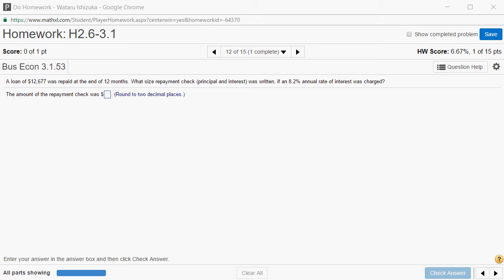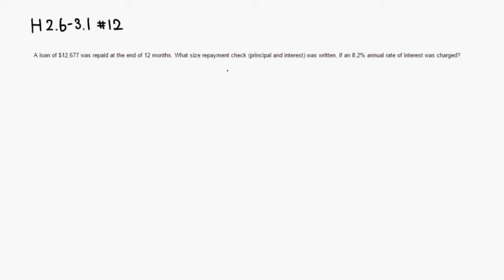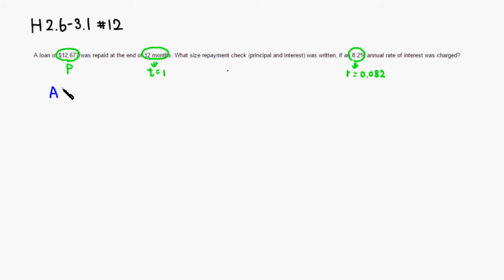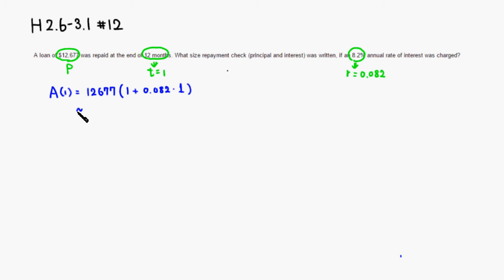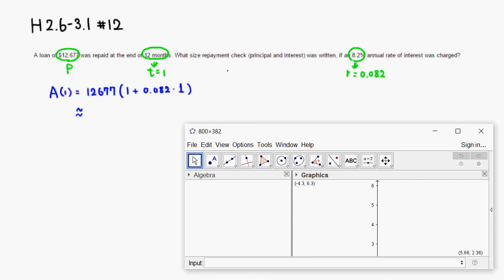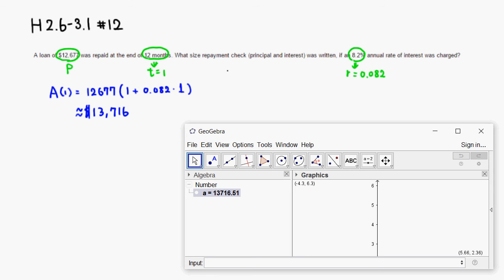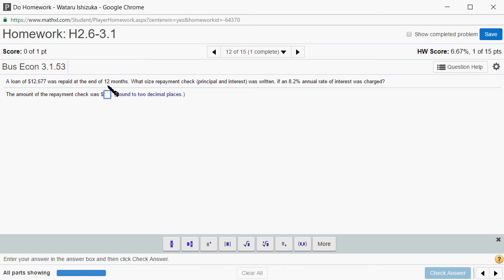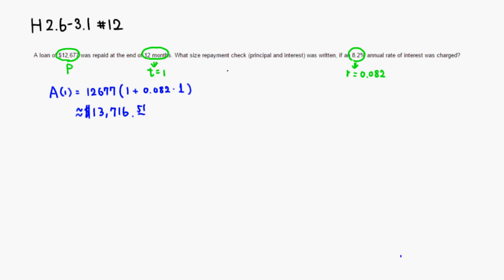MTH 107 H2.6-3.1 #12 (Fall 2016)